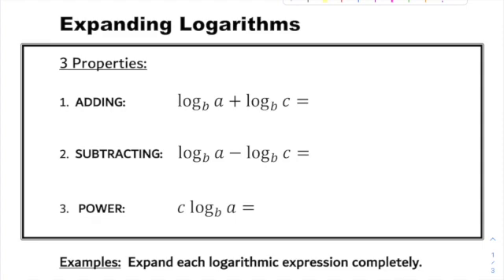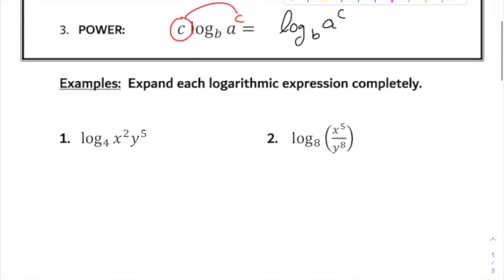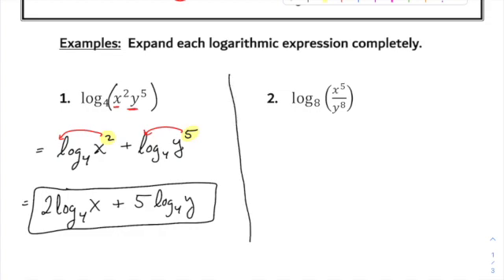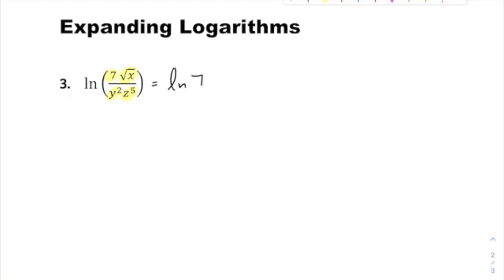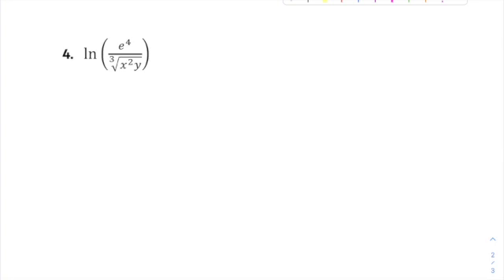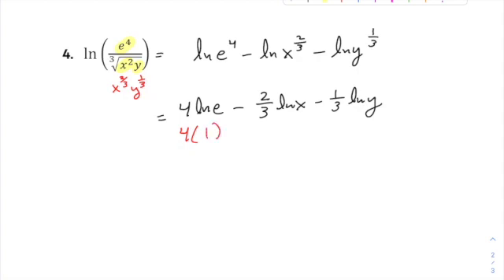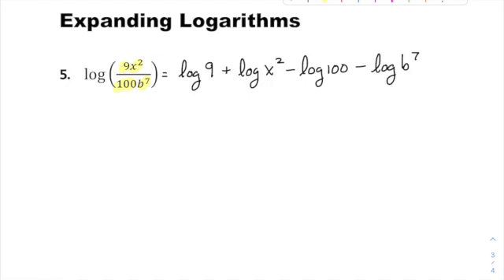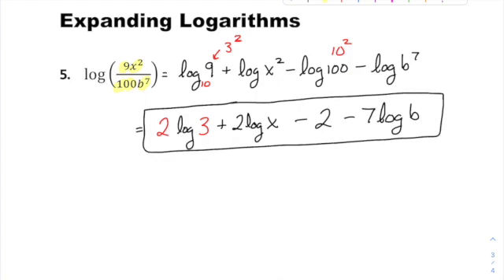Expanding Logarithms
The exciting sequel to the "Condensing Logarithms" video!  Showing how to use the properties of logarithms to completely expand a logarithm.  5 examples shown to illustrate a variety of difficulty!